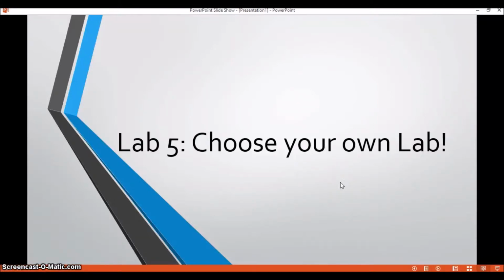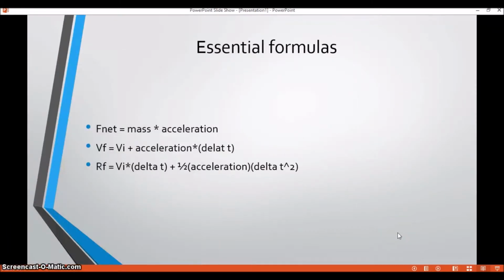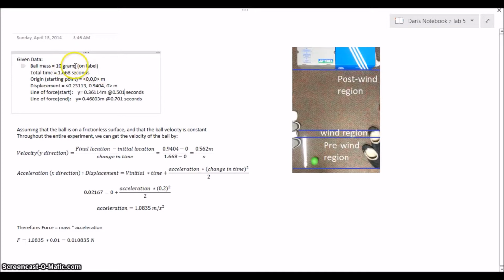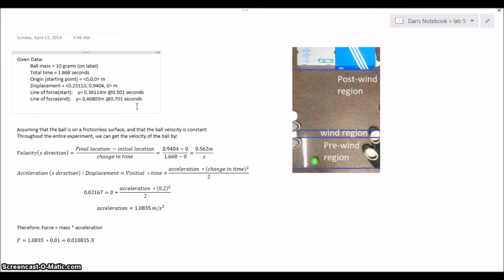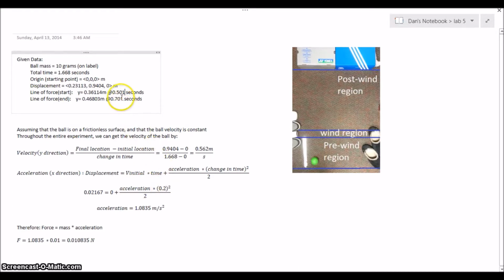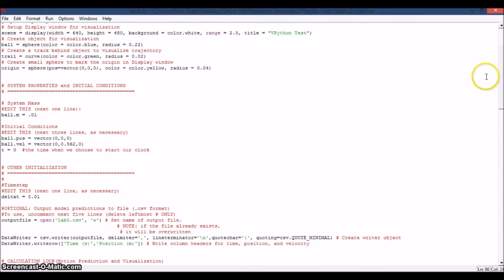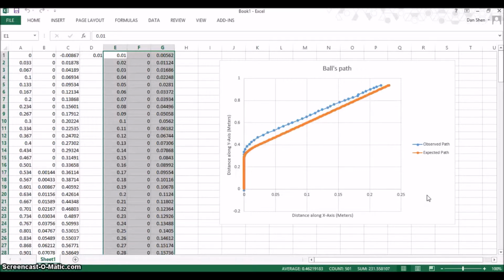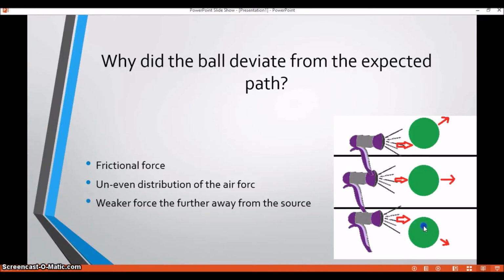lab 5: Choose your own Lab!